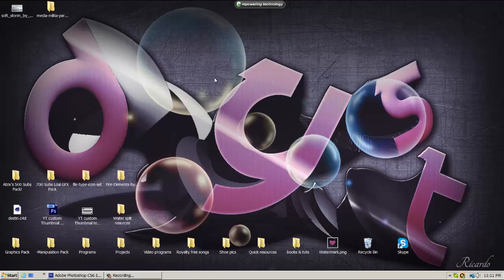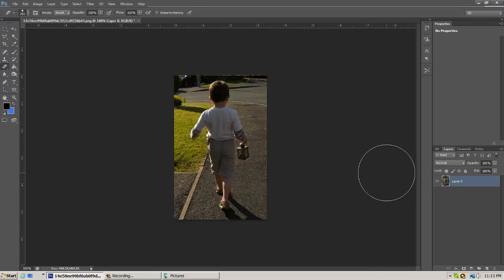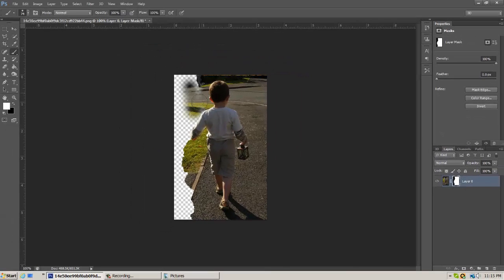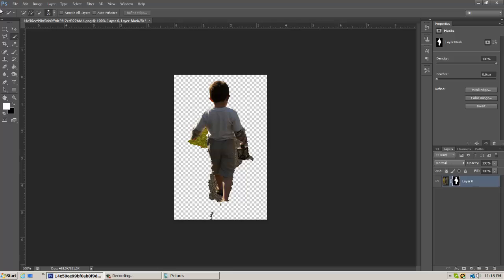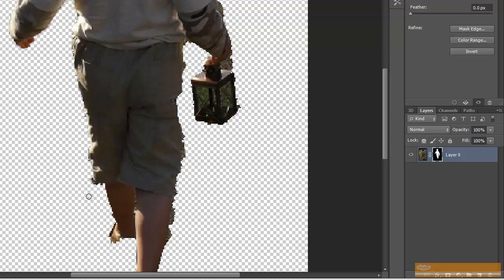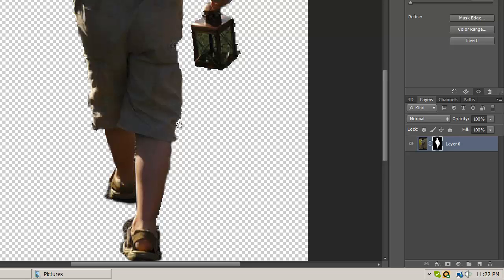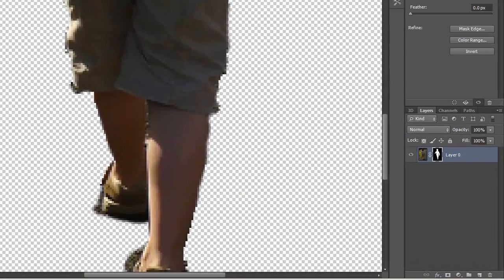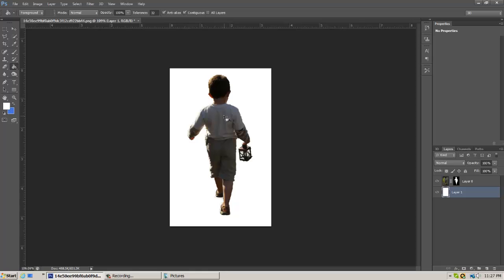Layer masking - What it is & how to use it.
In this tutorial I will take you through the process of layer masking. I will introduce the basics to layer masking and how it can save you a lot of time and frustration.

-Muah